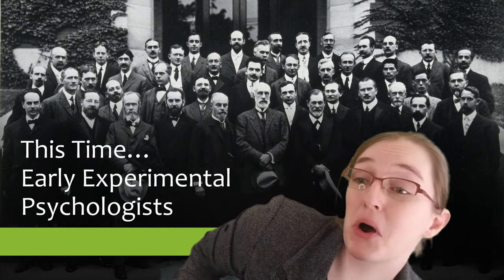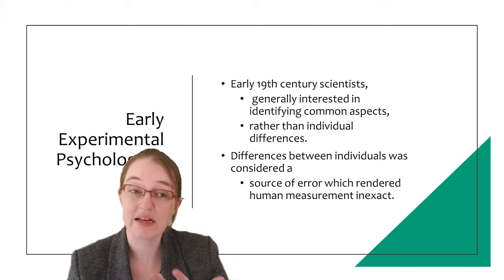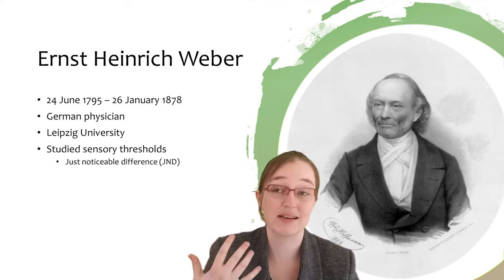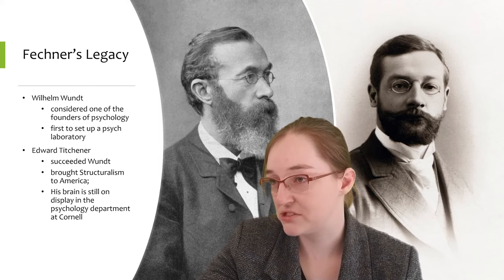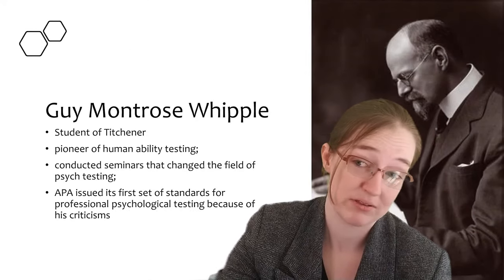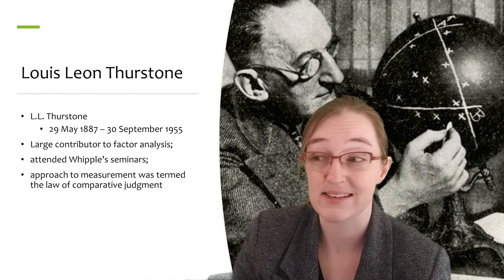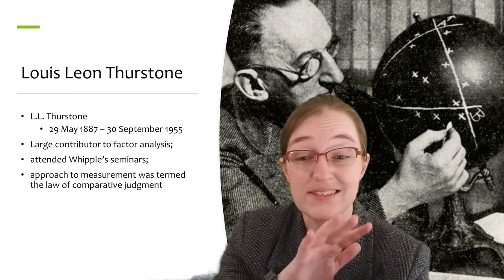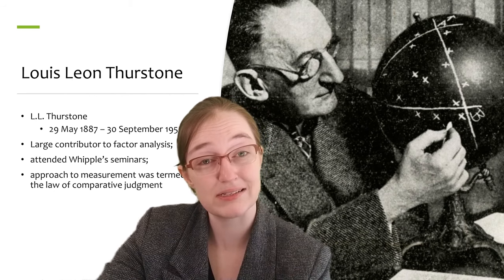Early Experimental Psychologists (02.03)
In this video, I discuss some of the early experimental psychologists. I produced this video for my psychology classes at Wake Forest University. You can find the syllabi for my classes